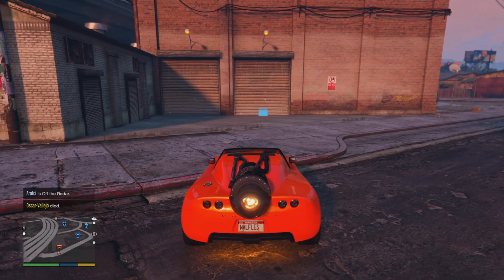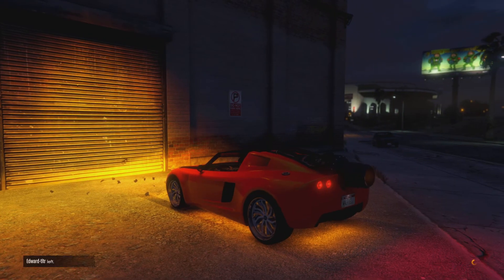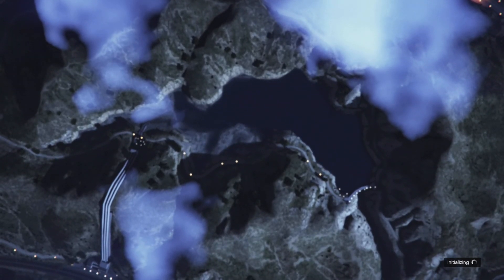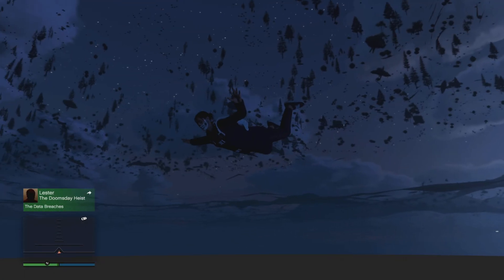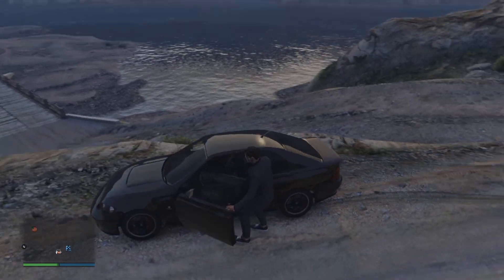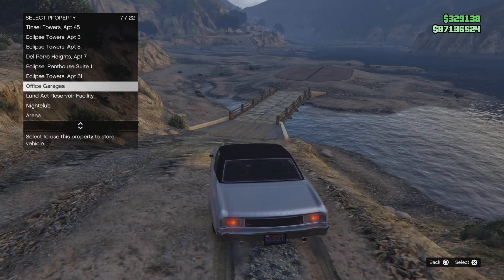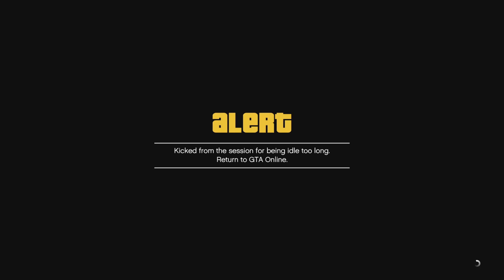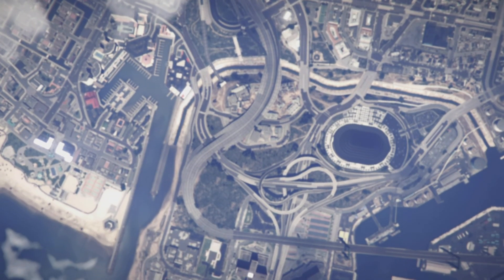*WORKING* GIVE CARS TO FRIENDS GLITCH | GTA 5 ONLINE | FACILITY METHOD (AFTER PATCH) 1.69!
Gamer tag PlayStation:
RayDaGoat01
DoctorReverse